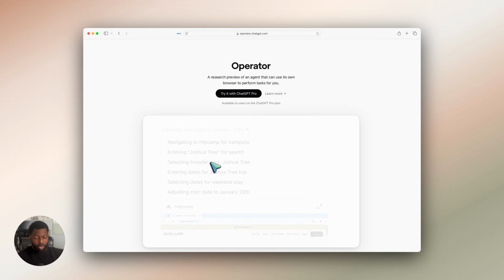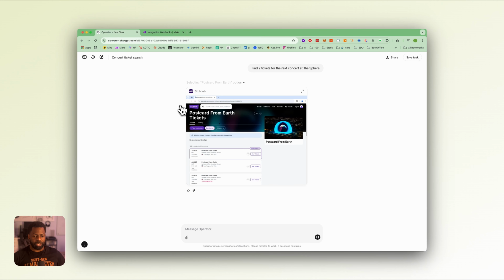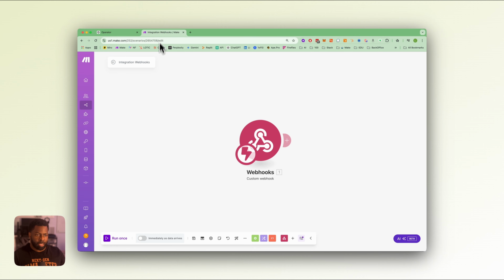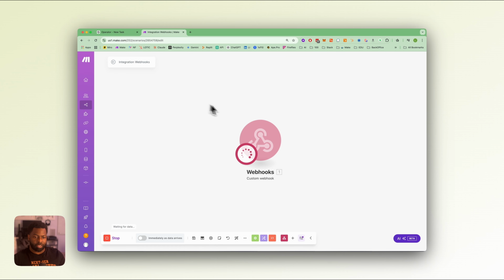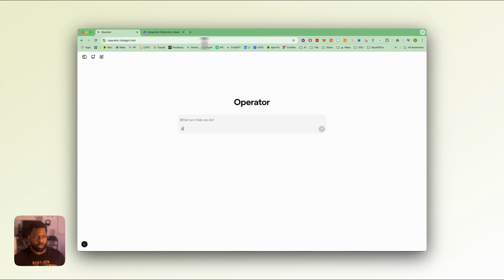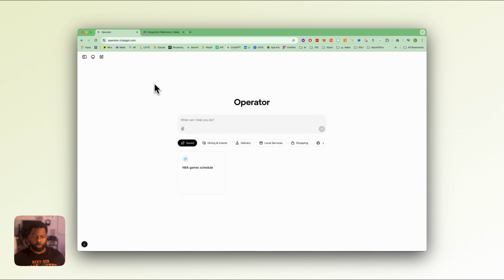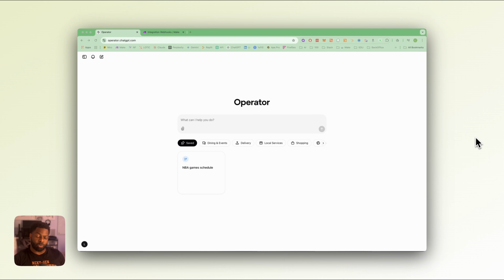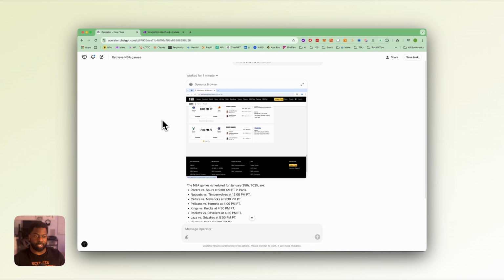OpenAI Operator Review. The Agents are coming.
This video is a quick review of the newly released OpenAI Operator platform.

* Software I believe in and use every day

-- This link gives you one month Pro Trial

-- Best diagram tool hands down which is in most of my videos

-- Best wordpress host hands down.

🚨 New Community Alert for questions on my videos or details on the implementations shown